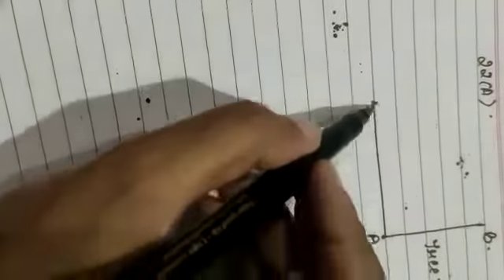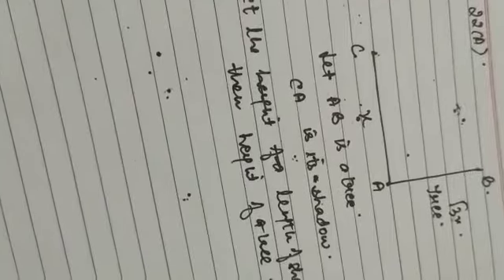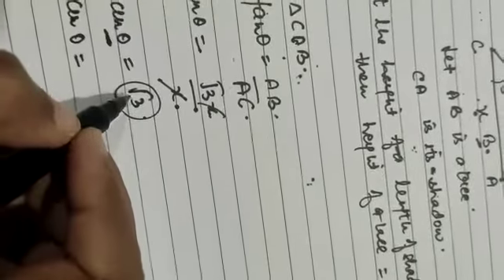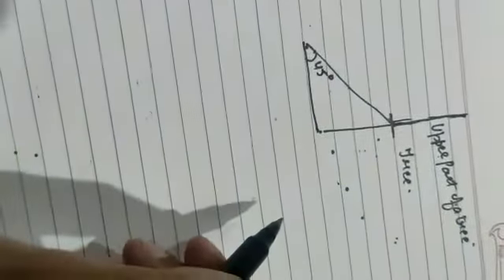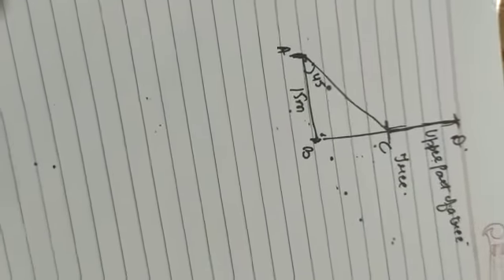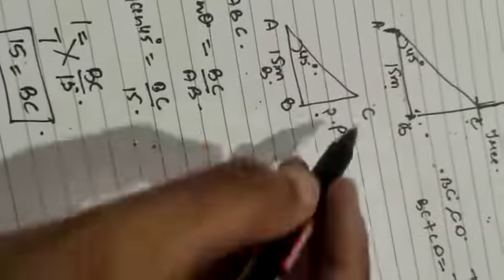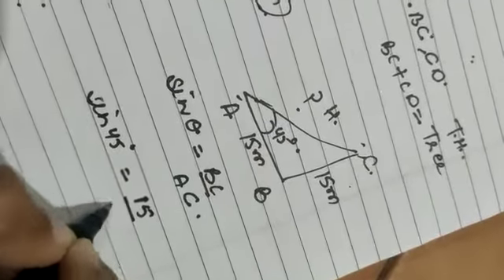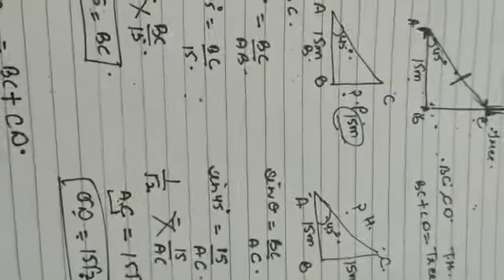10th Math new YouTube update in English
10th Math new YouTube update in English
Ch 22 Part 2